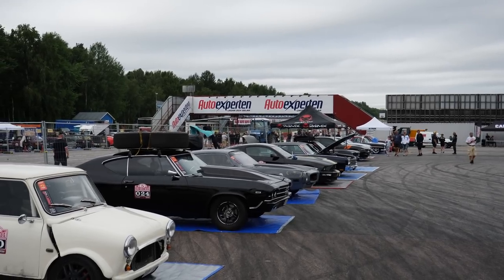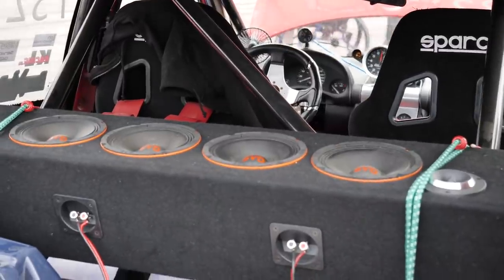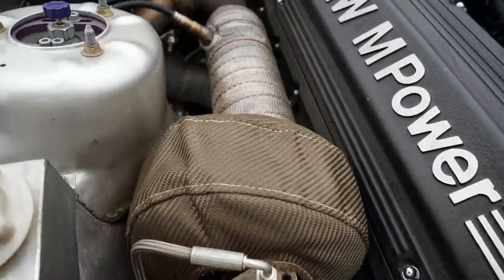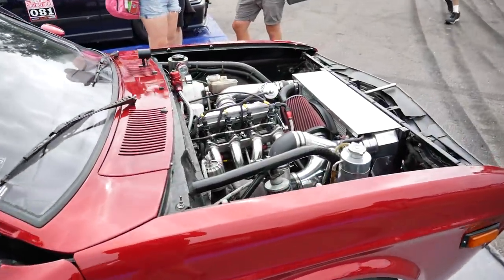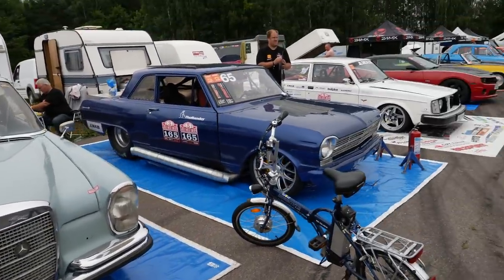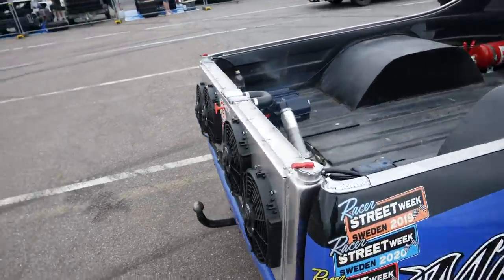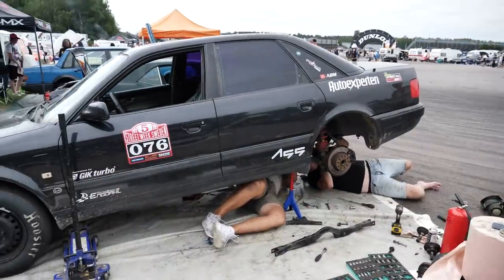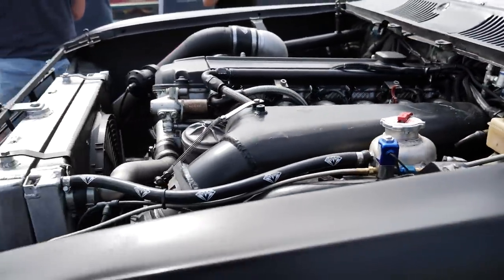Streetweek Sweden who survives!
Sorry for this late part 2 of StreetWeek Sweden 2021. Enjoy and prepare for this years Streetweek!